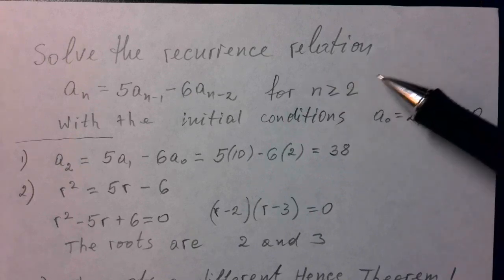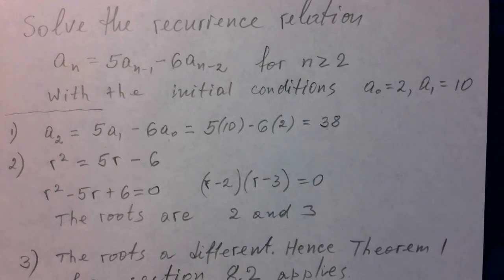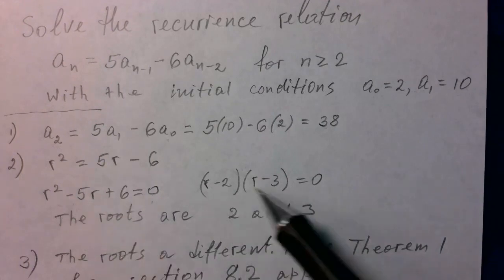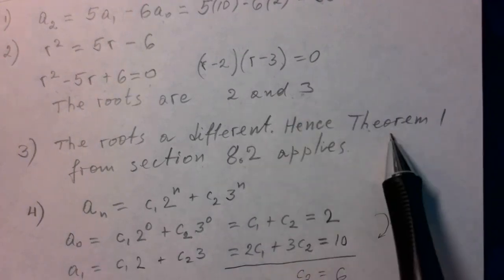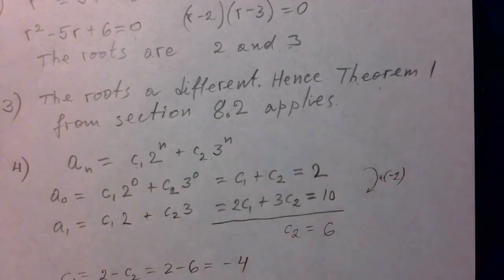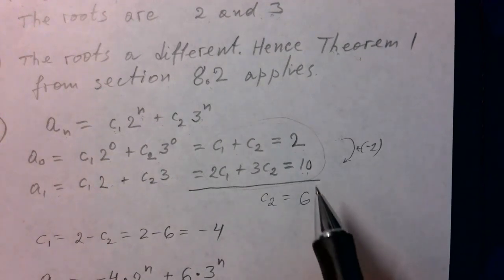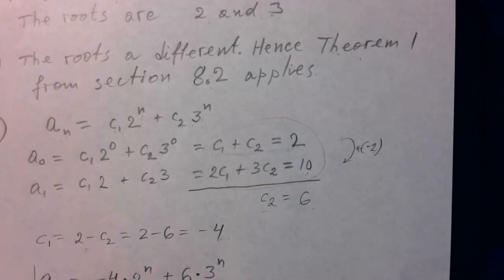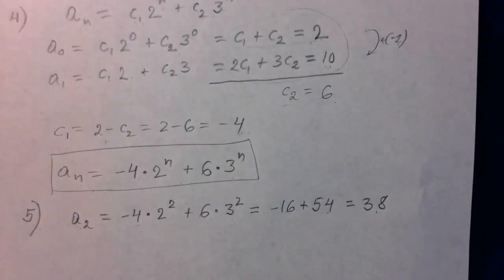A Problem LRRCC